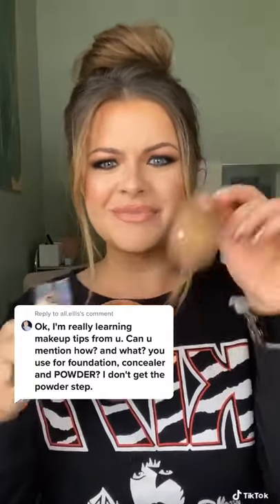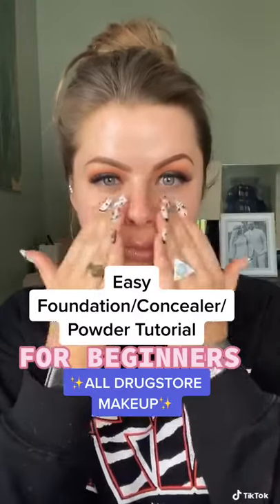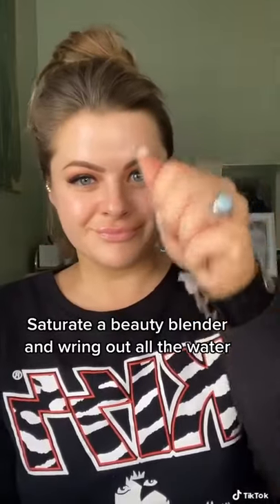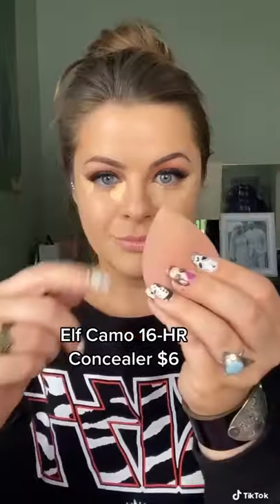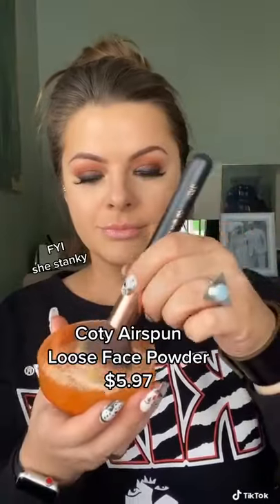Face Powder Makeup💄Face Powder Review👩Powder Foundation🔥How To Use Powder🌺Products Under $10!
You and the rest of 98% of these Channel Viewers are female.
Because In our videos we feature: The Best Affordable Beauty & Personal Care Products in 5 ways!
1. How To Use Makeup Products videos
2. Tutorial, Hacks, Tricks and Tips Makeup Product videos
3. Transformation, Challenge, and Storytime Makeup Product videos
4. Satisfying, ASMR, and Relaxing Makeup Product Videos
5. Affordable Products, reviews, and Best Must-Have Makeup videos

We promote and get supported by leading brands with 5 Star customer reviews and Affordable product prices on Amazon, Sephora, or Ulta Beauty.

One of our viewers bought Beauty & Personal Care Products, and she sent us her satisfied reaction; we shared it in our story. (You can send us too)

Usually, our videos go viral, so brands run out so fast also raise prices because they don't have much in stock. Hurry and buy it by 24 hours before they are out of stock. Or you will wait a month for delivery.

Be one of the few who get the sales discount by buying right now.

Countries we sell:
United States (US), Canada, Australia, United Kingdom(UK), Germany, Spain, France, and Italy.

🛍️ Drop a "LIKE" if you enjoy video like this! 🛒
PLEASE MAKE SURE TO FOLLOW THE ORIGINAL CREATORS on TikTok!
Thanks for sharing @erinduganjurchak
nice easy face tutorial and it’s all products under $10!

Coty Airspun Loose Face Powder 2.3 Ounce Honey Beige Light Peach Tone Loose Face Powder, for Setting or Foundation, Lightweight, Long Lasting,

The Best Affordable Drugstore Beauty & Personal Care Products